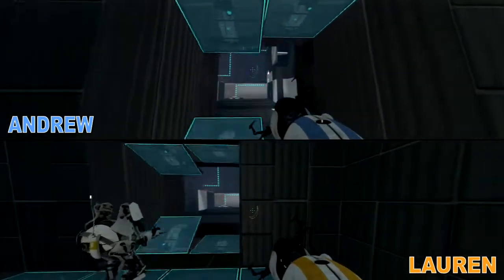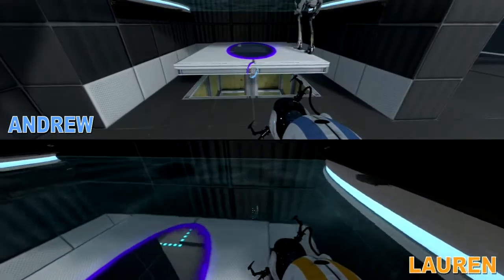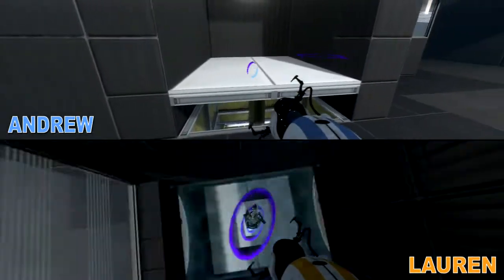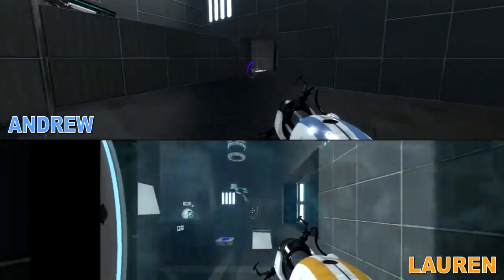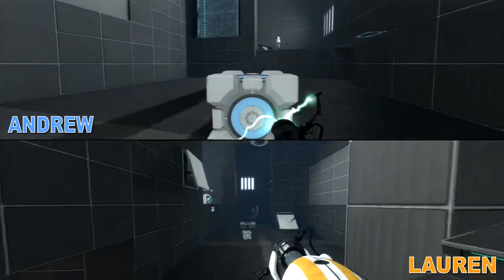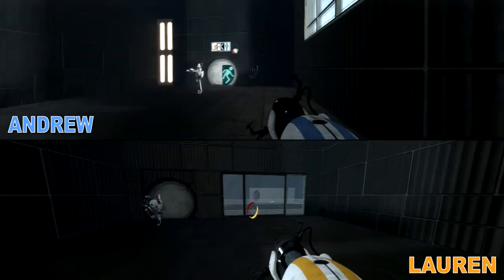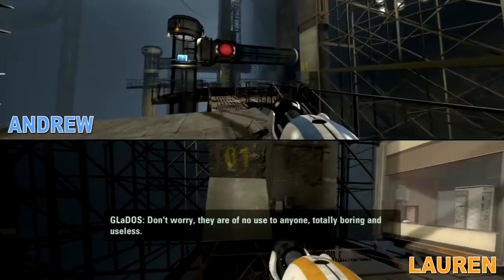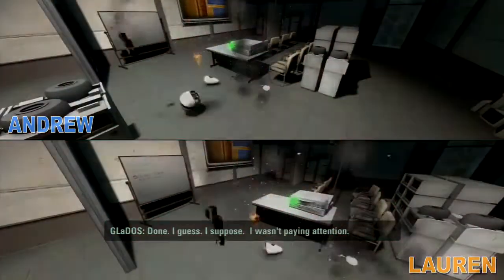CAL GAMING Plays - Portal 2 (Co-Op) - Part 2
Hey guys and welcome to Part 2 of our Let's Play of the Co-Op for Portal 2!

Special Guest:
Lauren Horn

00:00 Hub
00:58 Mass and Velocity - Test 01
03:33 Mass and Velocity - Test 02
05:04 Mass and Velocity - Test 03
07:34 Mass and Velocity - Test 04
09:22 Mass and Velocity - Test 05
12:51 Mass and Velocity - Test 06
17:01 Mass and Velocity - Test 07
20:28 Mass and Velocity - Test 08